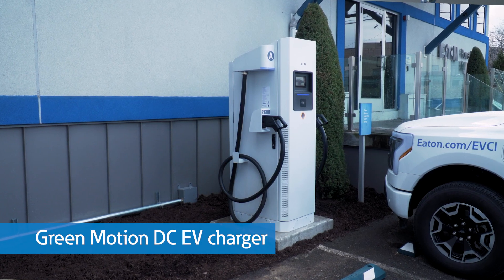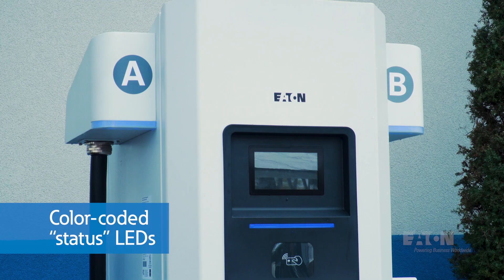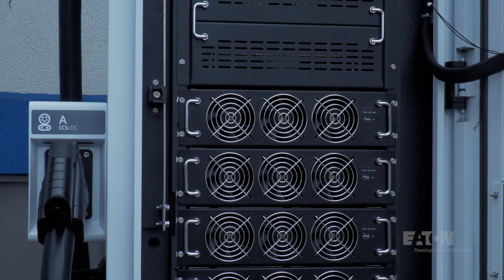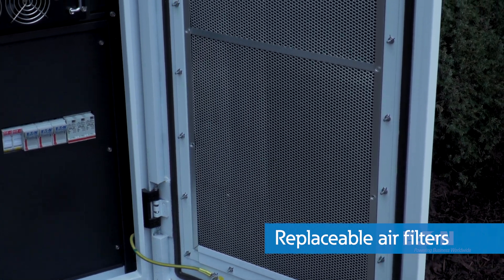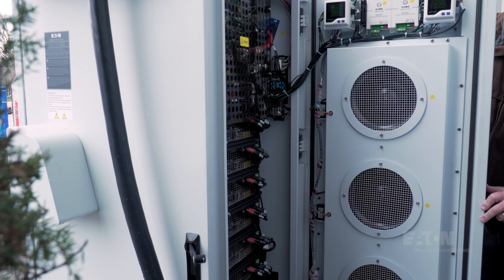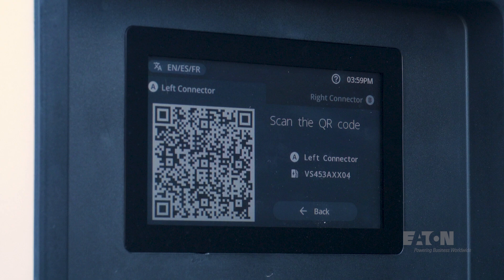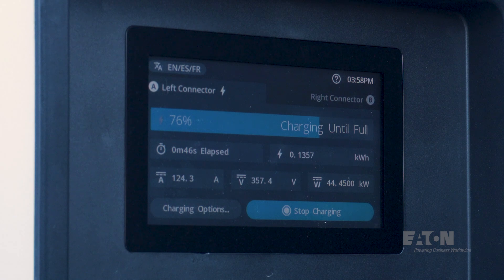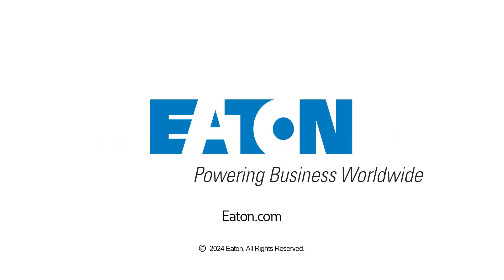DC Fast Charger Overview | Eaton PSEC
Level 3 EV chargers, known as “DC fast chargers” allow for fast charging by bypassing the EVs onboard charger and charging the battery directly. In this video Ed Spears, Product Marketing Manager, discusses how DC fast chargers are the ideal solution for truck fleet operators, or applications that require charging vehicles with large batteries.

This video showcases Eaton’s Green Motion DC Fast Charger product, which provides up to 150kW of charging power to the vehicle and familiarizes the viewer with the main components of the charger. Ed also demonstrates the procedures for using the HMI display and initiating and stopping a charging session.

Chapters
00:00
00:12 Components of DC charger
02:31 How to charge an EV